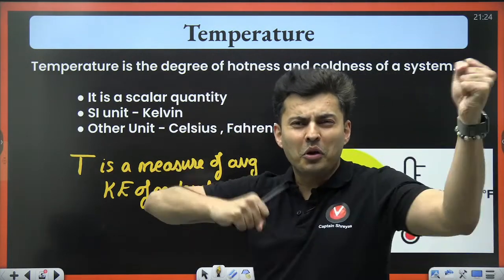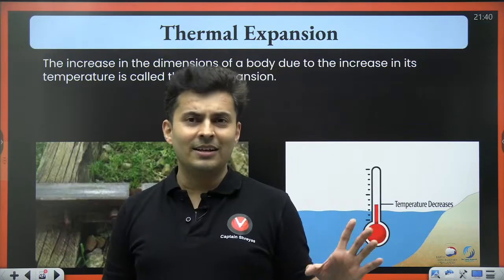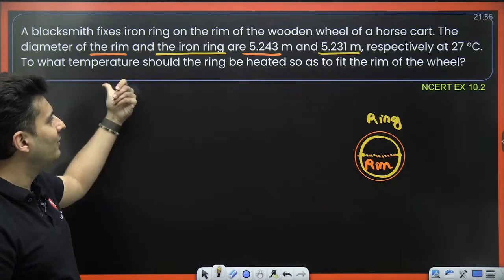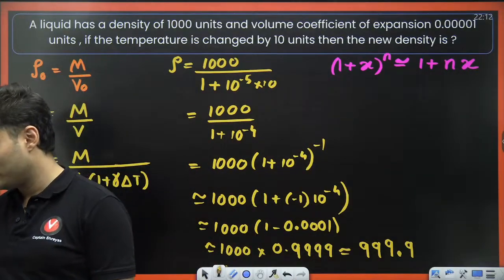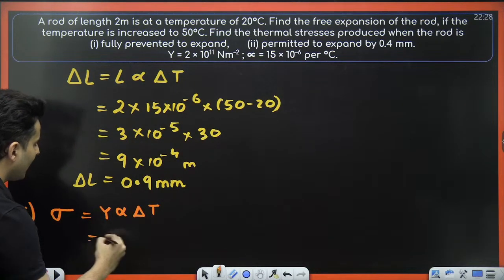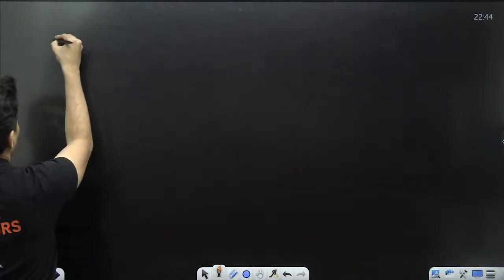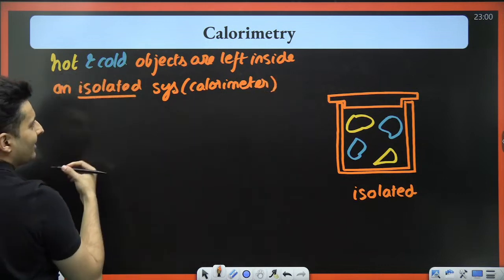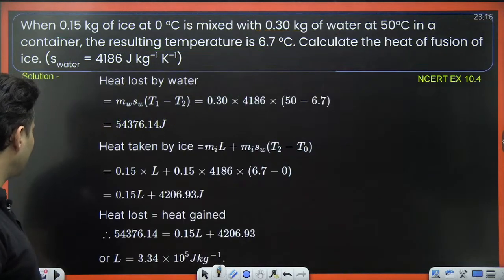Thermal Physics - NCERT Lines + PYQs Covered | NEET 2024 | Shreyas Sir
➡️TN VLC Locations 👉Get Complete NEET Preparation Kit - PDF, PYQ, Class Notes, CBSE, NEET, NCERT PYQs JOIN OUR TELEGRAM GROUP NOW! For Access to the Session, PDF, Study Materials & Notes
🔥 Unleash the power of Thermal Physics with Shreyas Sir! 🌡️ Dive deep into the intricacies of heat and energy transfer as we cover NCERT lines and solve Previous Year Questions (PYQs) to ace NEET 2024 Physics.

📚 Join Shreyas Sir in this comprehensive session where he breaks down Thermal Physics concepts, aligning with NCERT guidelines. Gain a solid foundation and boost your NEET 2024 preparation with clarity and confidence.